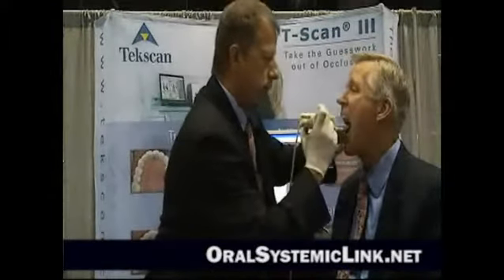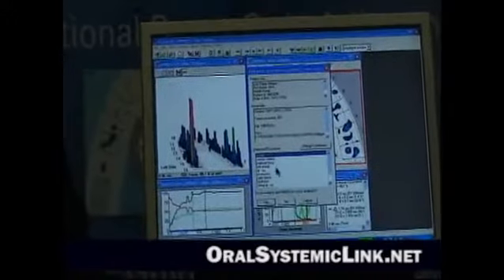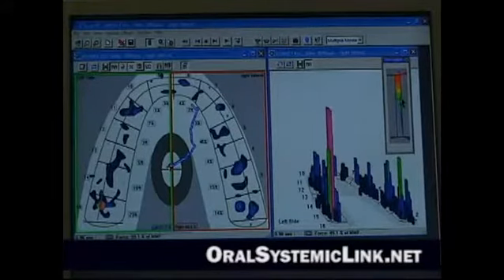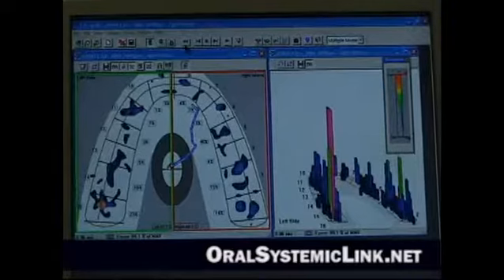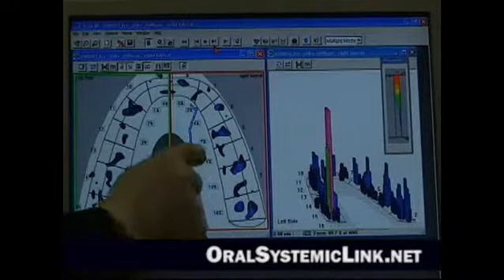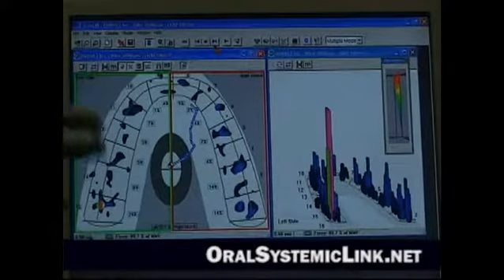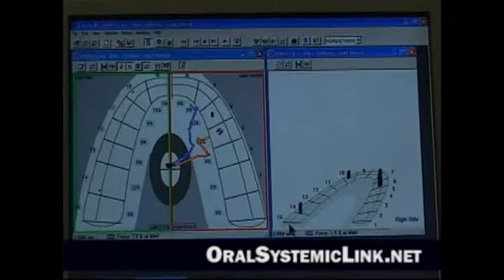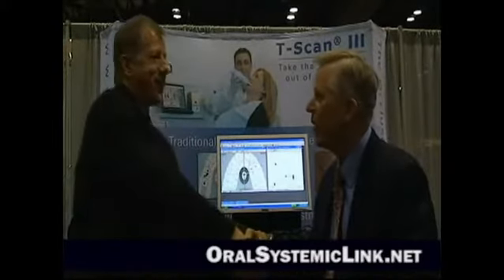Tekscan Digital Reading of Occlusion